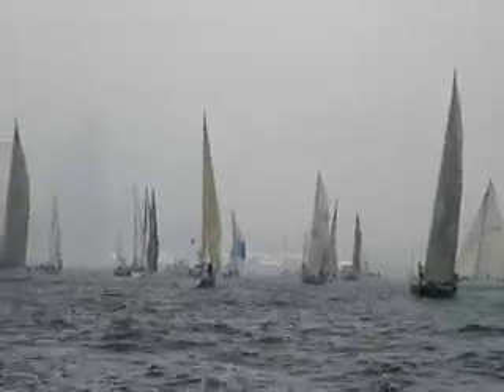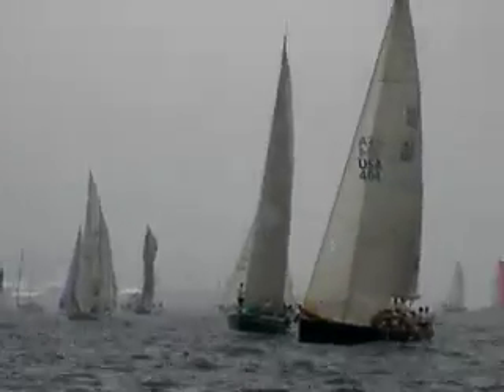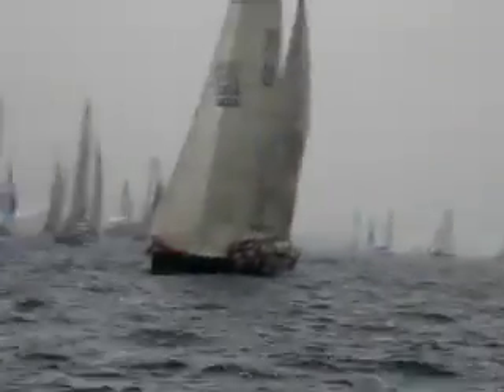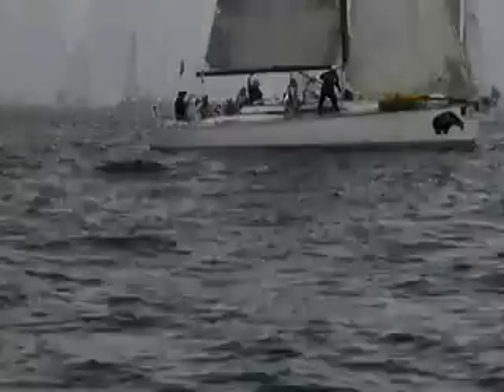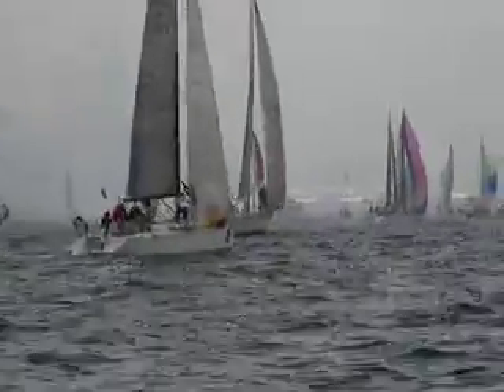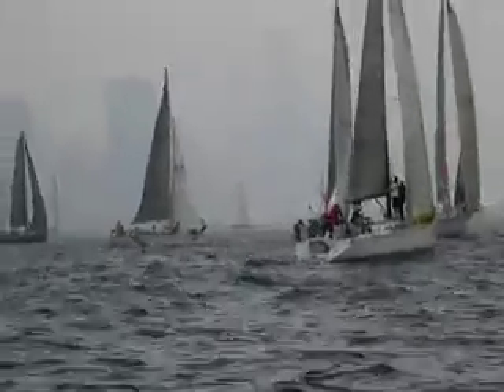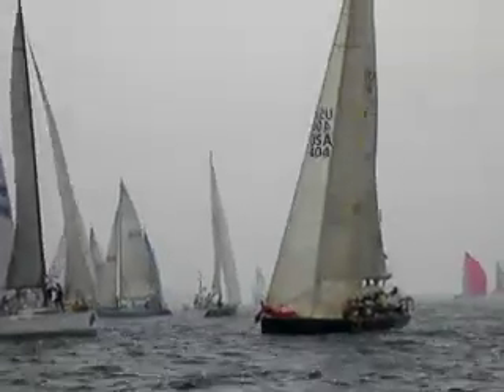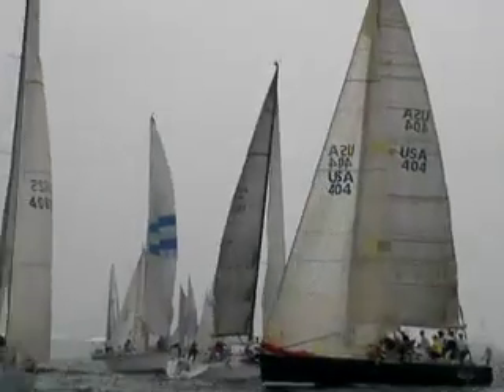Class 5 Start at 2008 Mackinac Race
present On-The-Water Anarchy from CYC's 100th Race to Mackinac